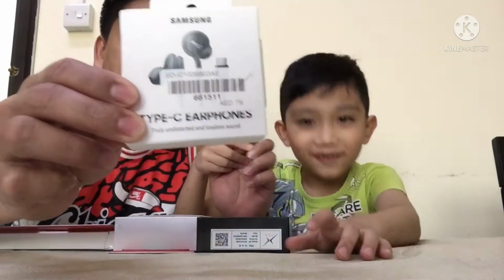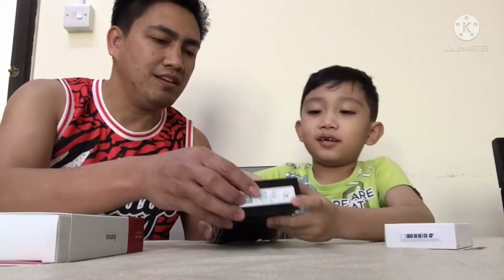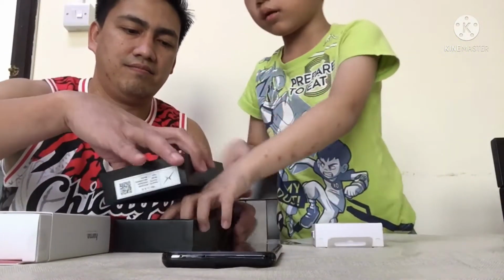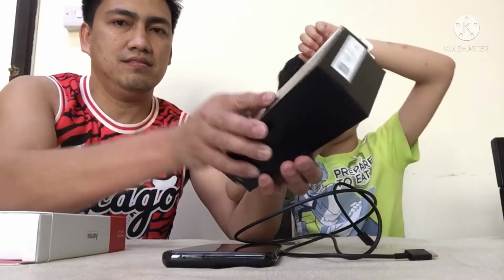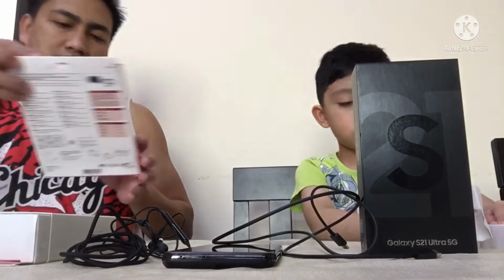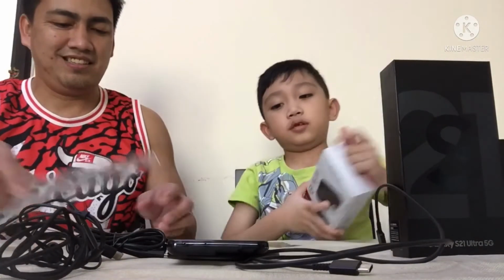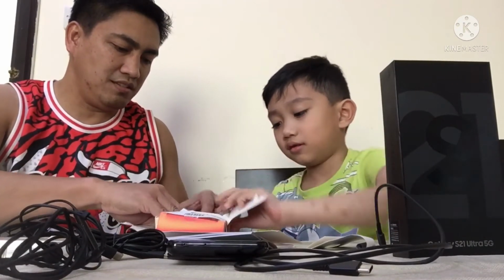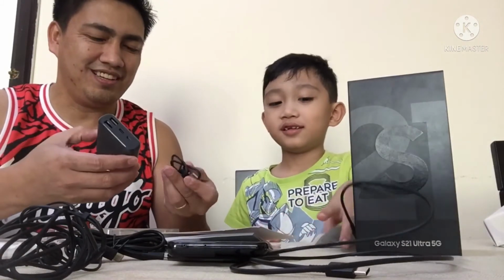Unboxing new gadget | Galaxy S21 Ultra